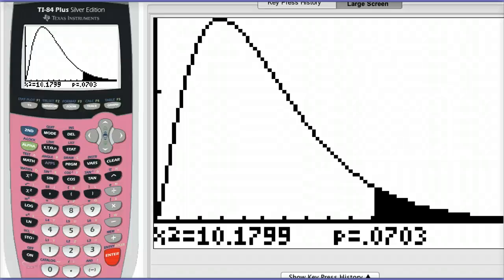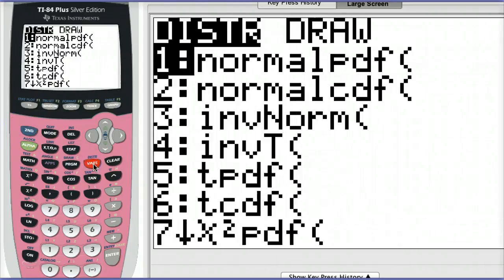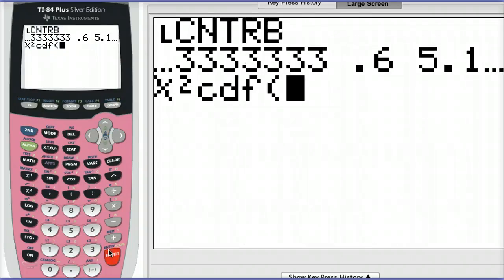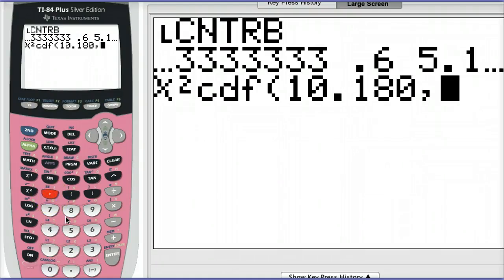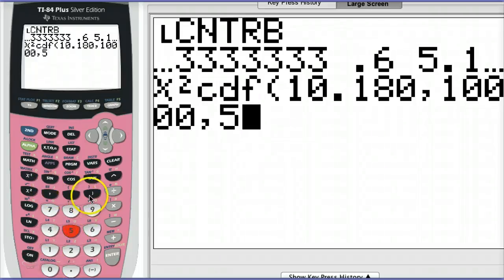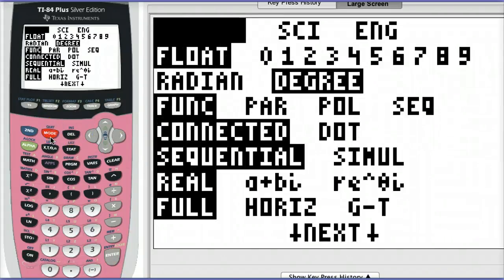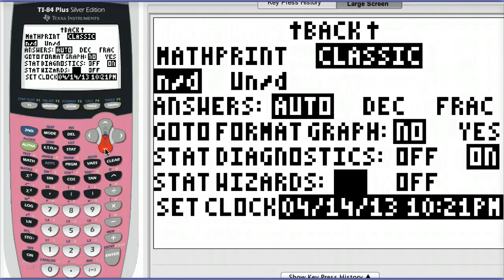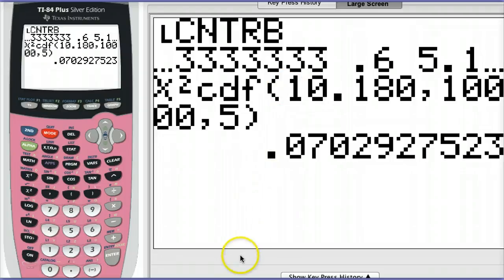Chi-Square CDF on calculator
This shows how to do a chi-square distribution calculation using the syntax chisquare(lower, upper, df).